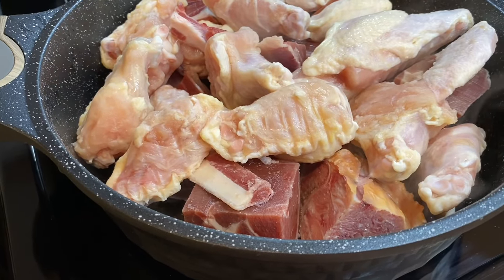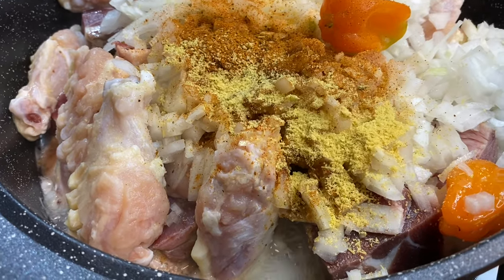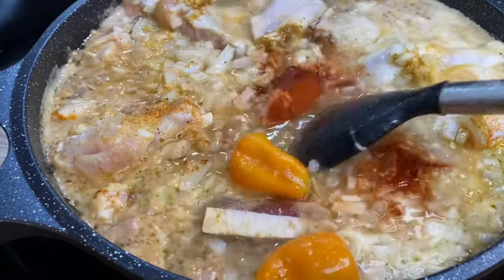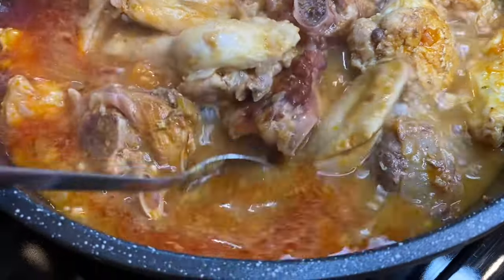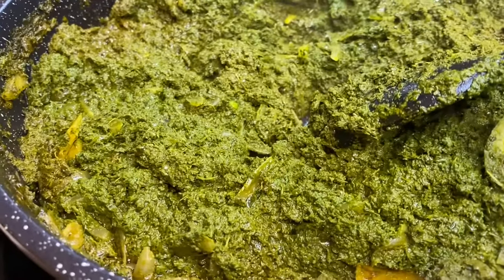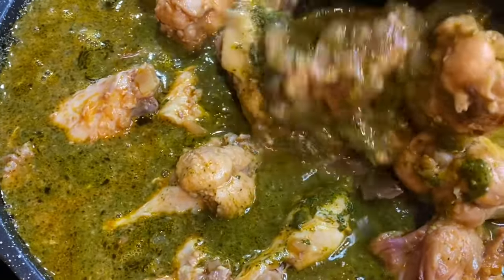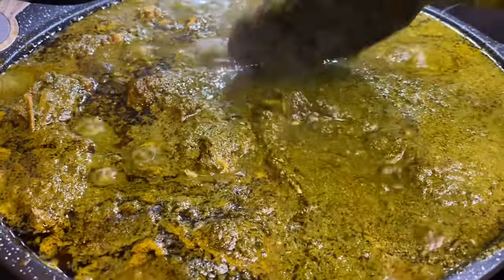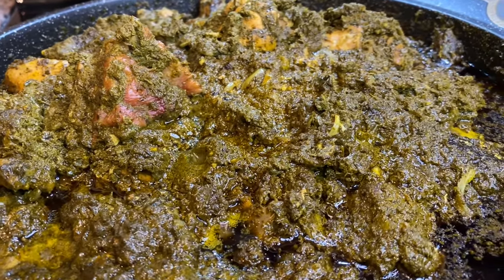LIB cassava leaf recipes New & Improved 2023 | IBeeTheChef + giveaway!!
Hey Beautiful people! I hope you like the video.